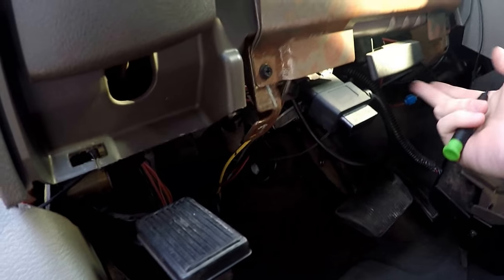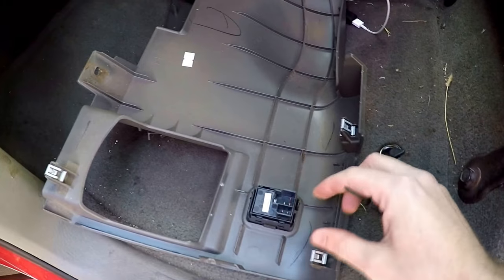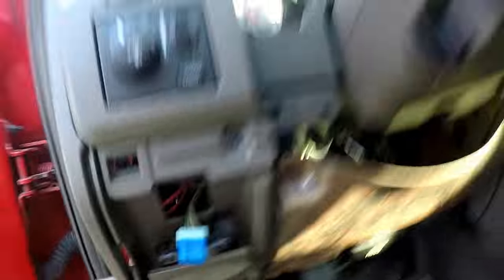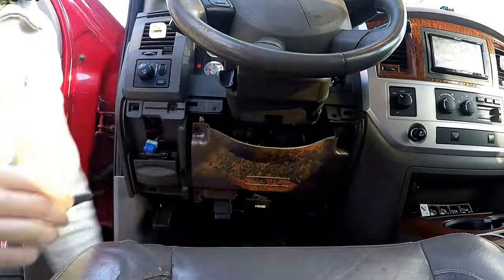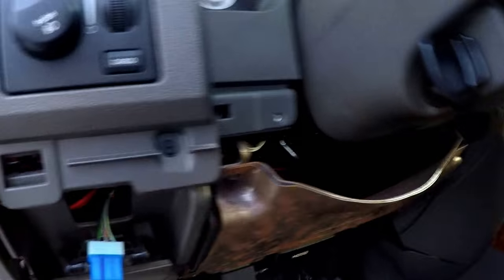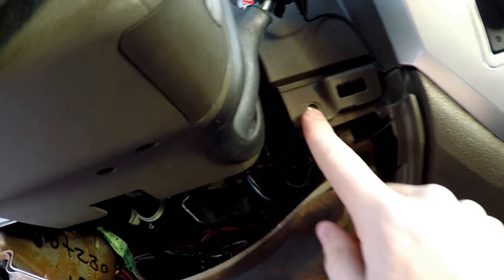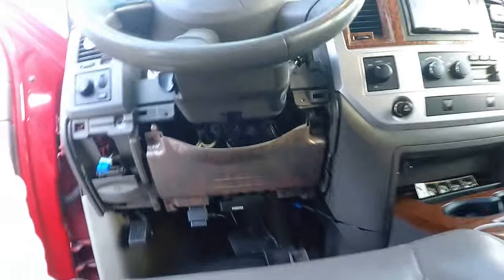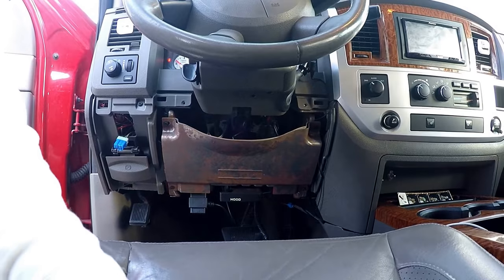Cummins LED Instrument Cluster